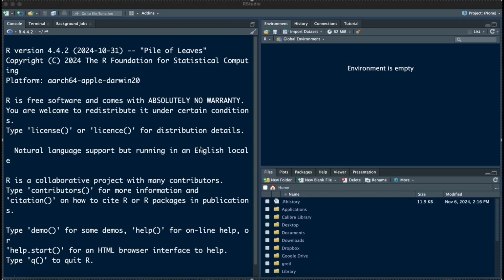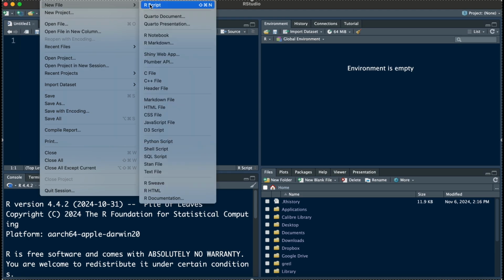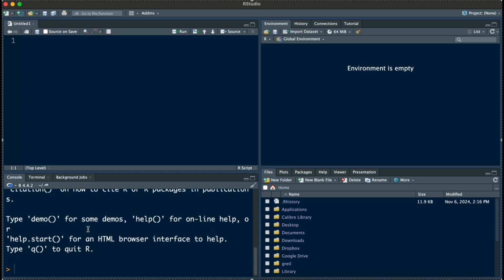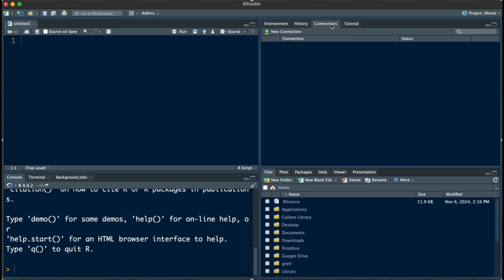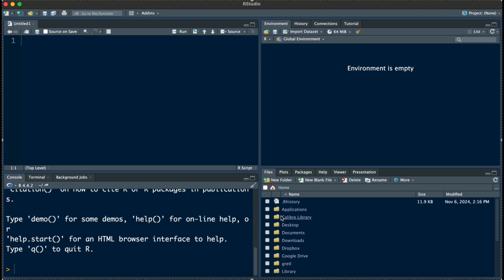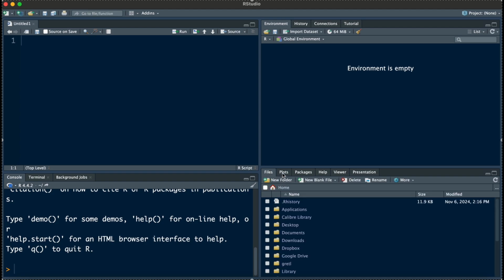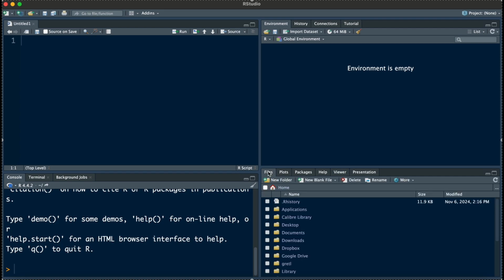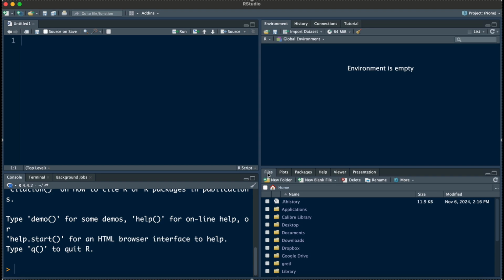Exploring the RStudio Interface | Beginner's Guide to RStudio Layout and Tools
In this video, we give a comprehensive tour of the RStudio interface, perfect for beginners starting their R programming journey. Learn about the main features of RStudio, including the Console, Source Editor, Environment, and more. This tutorial will help you navigate RStudio efficiently and understand how each panel and tool supports your coding and data analysis tasks. Get comfortable with the RStudio layout and start working effectively in R today!